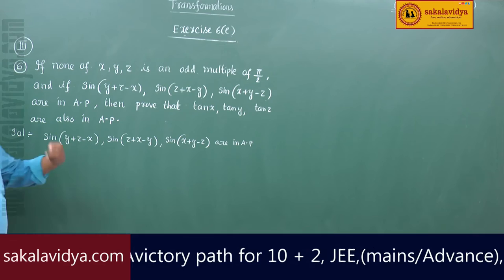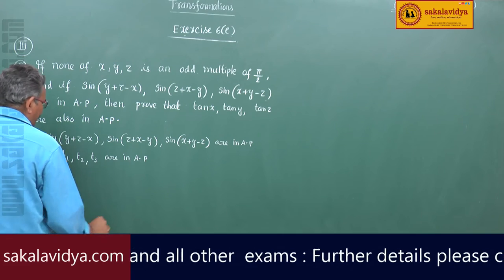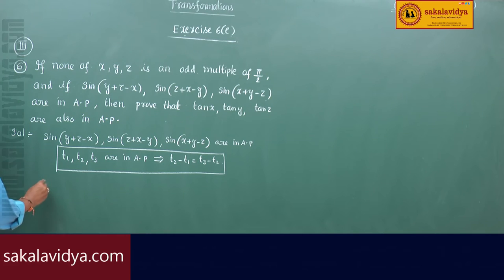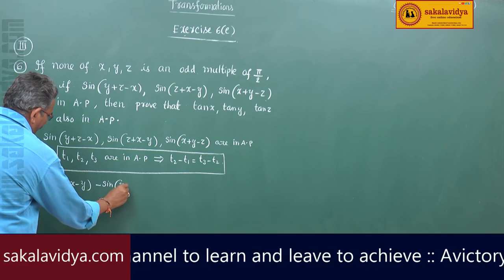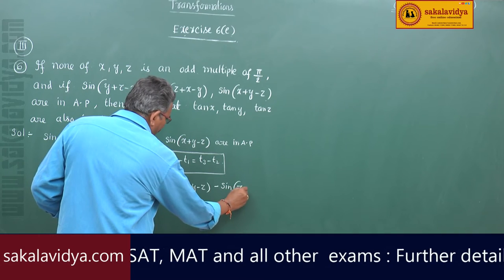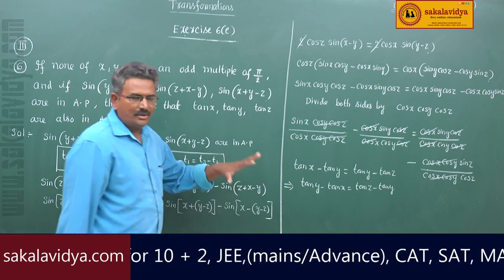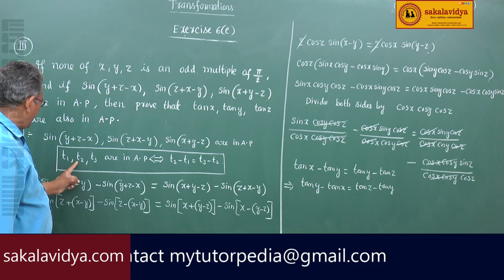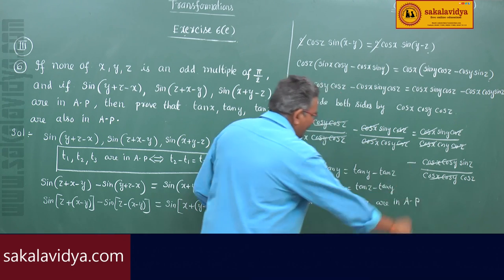TRANSFORMATION PART 13